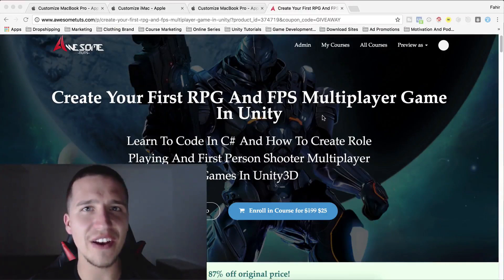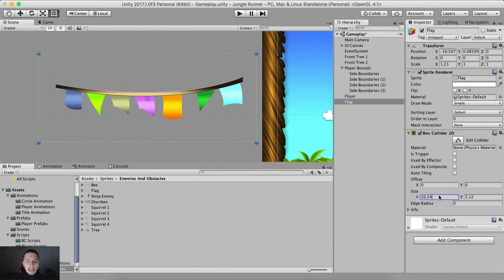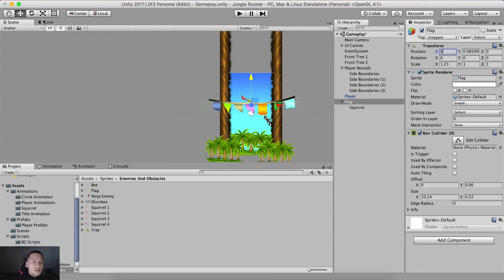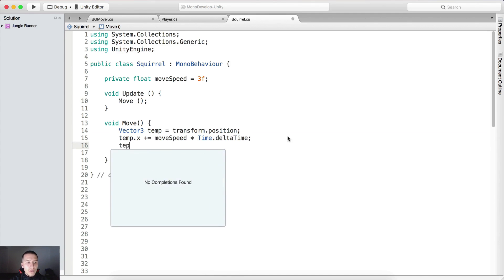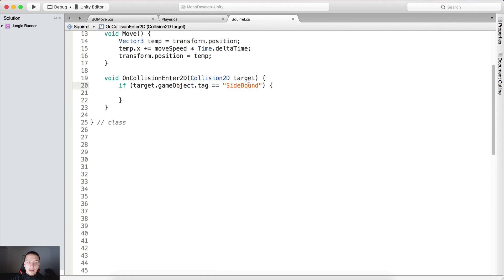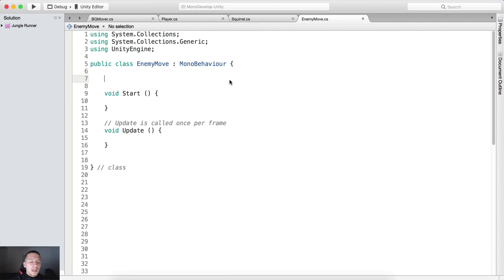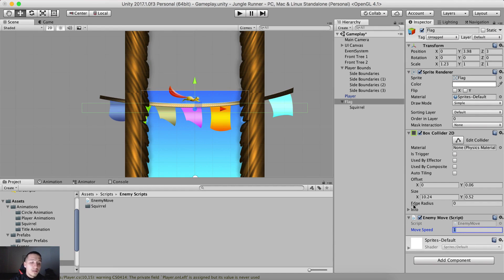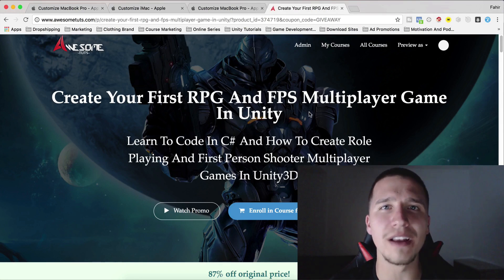7 - Jungle Run Infinite Runner Game - Squirrel Obstacle